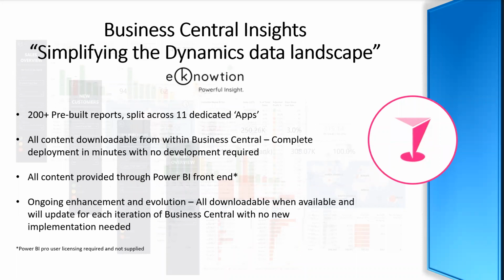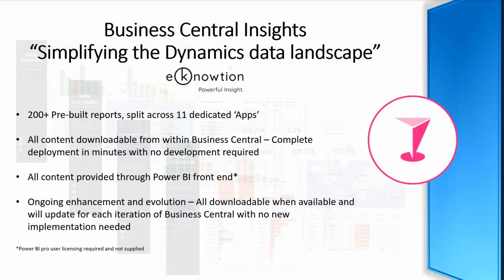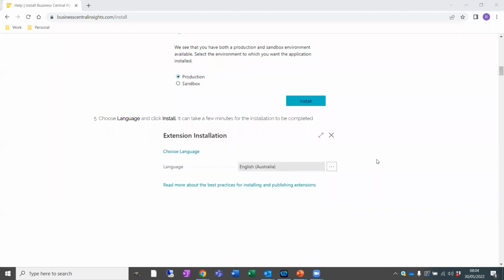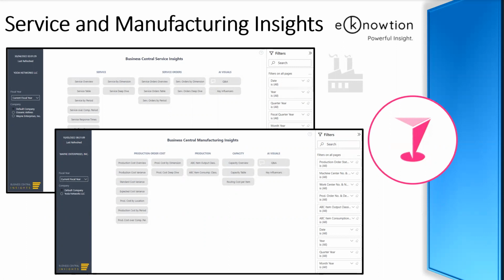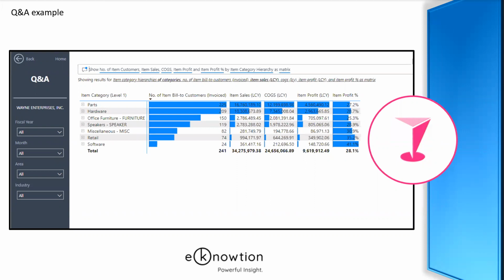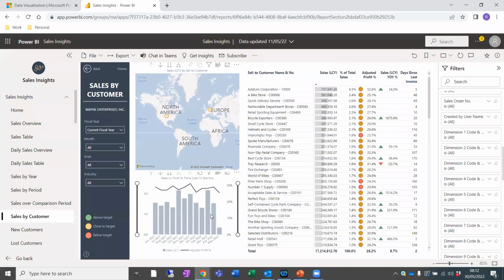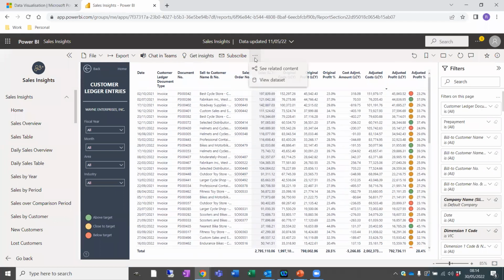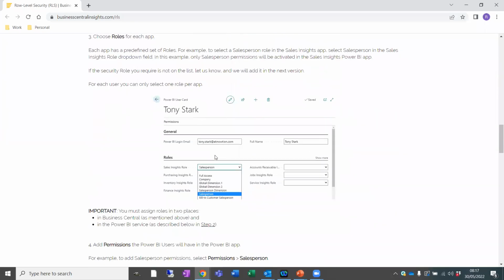PrecisionPoint introduces Business Central Insights Apps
This webinar includes a quick demonstration of Business Central Insights and an explanation of how you can get better reporting and enter dashboard heaven today!